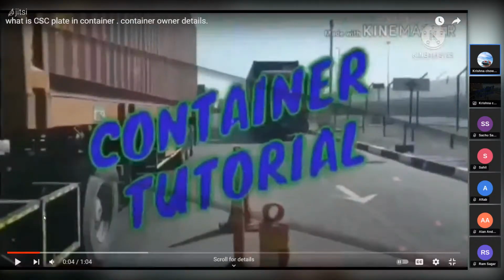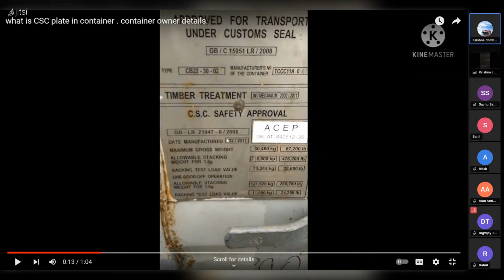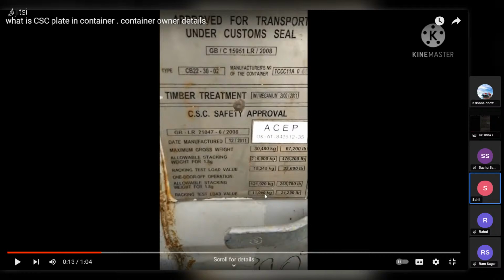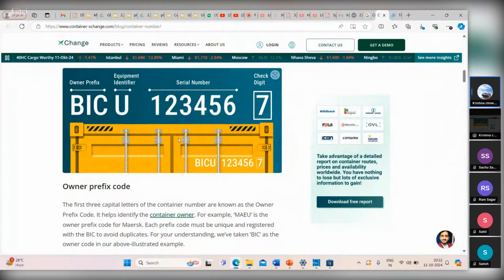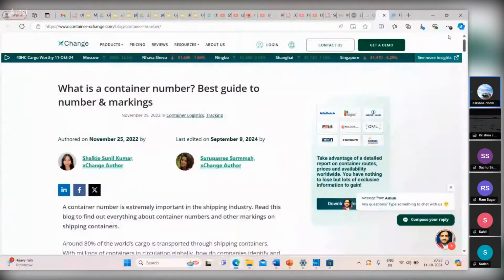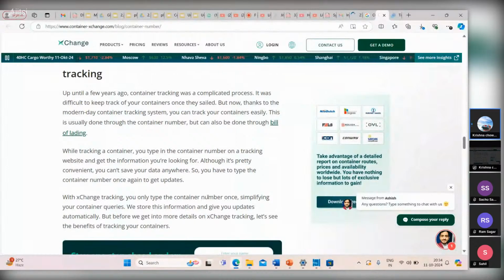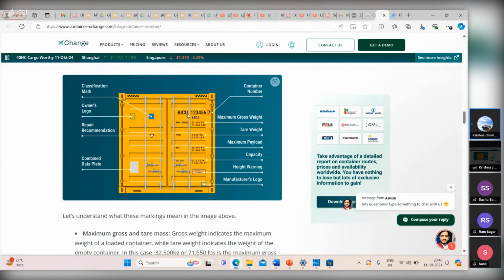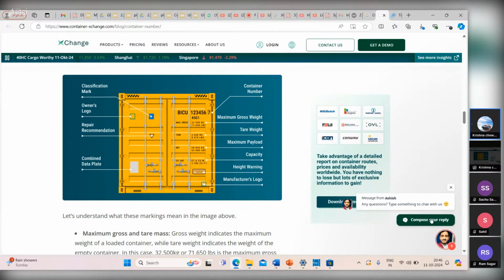CONTAINER CSC plate and Markings , FUNCTION 2 ORAL PREPRATION OCEAN LOVER Live Stream